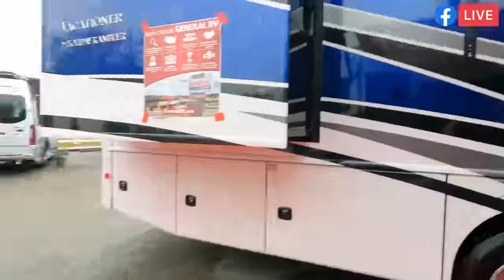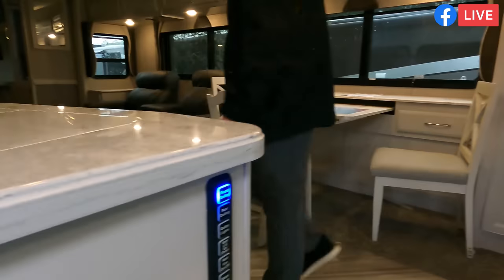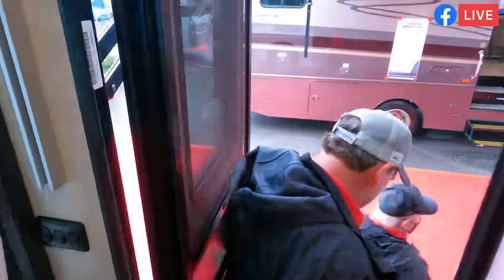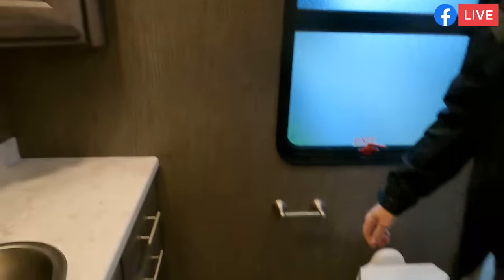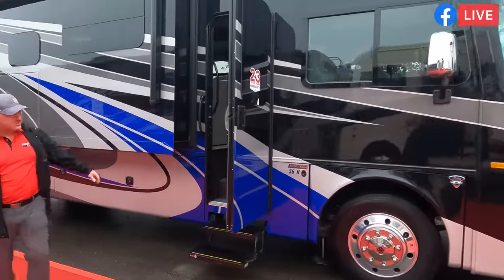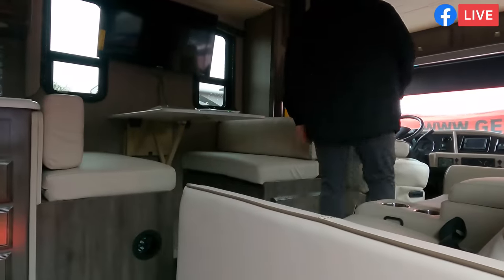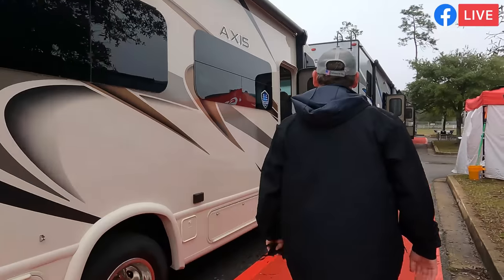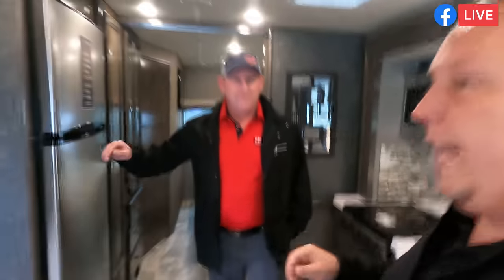Touring Class A Motorhomes at RV Show with PRICING!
Hey everyone welcome back to another video! We are here this weekend 2/11-2/14 at the Jacksonville RV Mega Show! Were selling RVs its what we do! Today I am going to bring my friend Stan and were going to see EVERY Class A gas motorhome we have at the show!
The PRICES you see are for ONLY During the show!